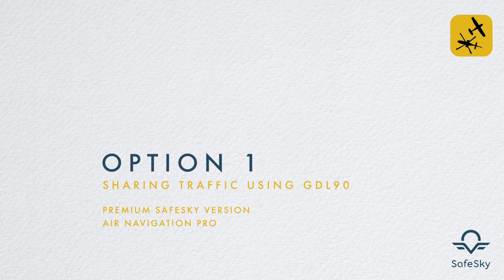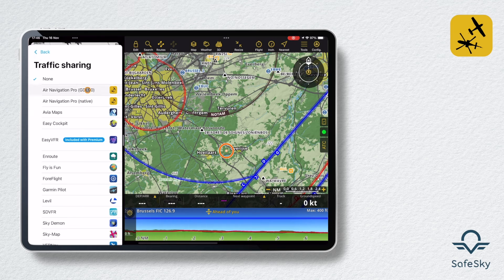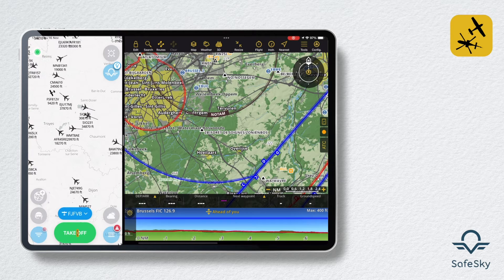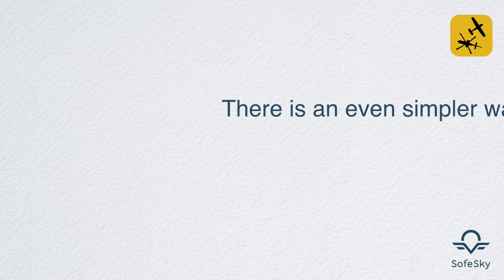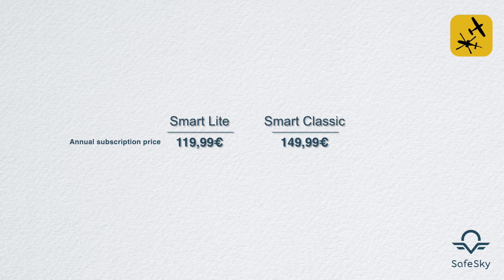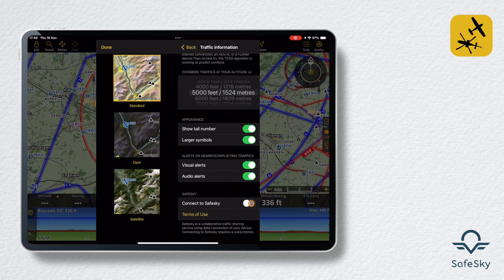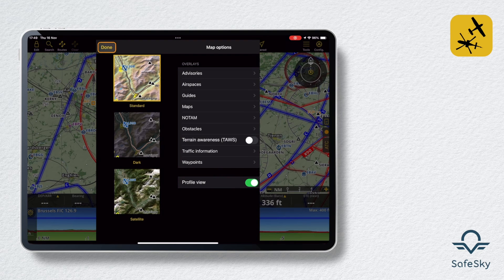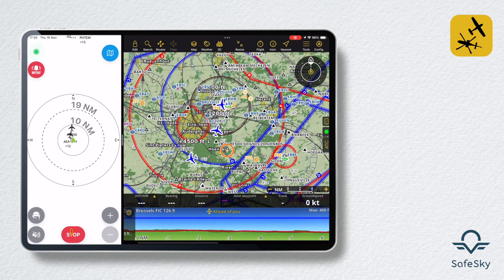How to get live traffic data from SafeSky on Air Navigation Pro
Discover how to connect Air Navigation Pro with SafeSky to get live traffic data on this video. One option is to use SafeSky as a traffic source via the sensor menu. For this, you'll need a SafeSky's premium subscription, additionally to ours. Follow the step-by-step instructions on the first part of the video. However, did you know there's an even simpler way? We've seamlessly integrated SafeSky into Air Navigation Pro! Check out how it works on the second part of this video. Explore our new plans that include the SafeSky subscription for integrated traffic sharing experience—a two-in-one package!

0:00 - Intro
0:19 - GDL90 Connection
1:35 - Native Integration
3:18 - Outro

Thanks to @safeskyapp for this video!

Air Navigation Pro is a flight planning and real-time aircraft navigation app for private and professional pilots all over the world. From helicopters to ultralights, we are your pilot assistant for general aviation to go with!